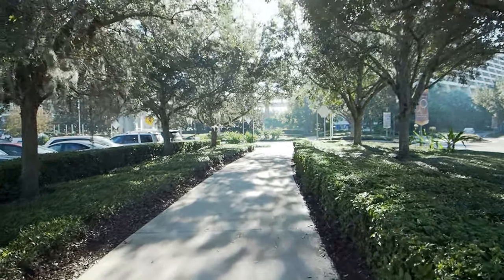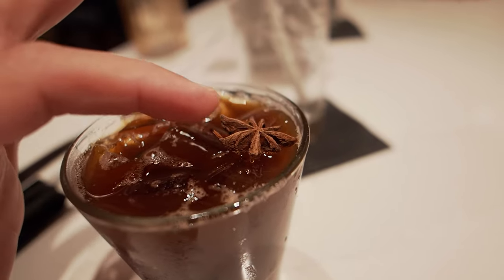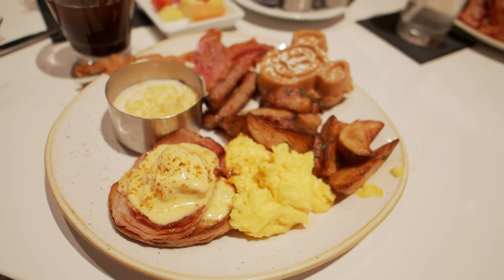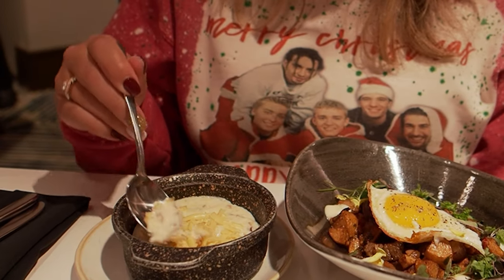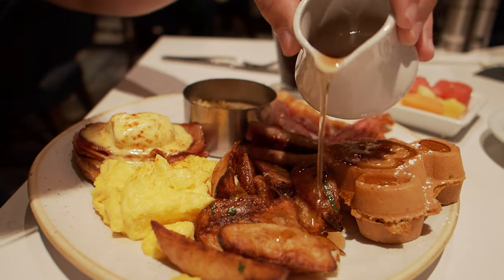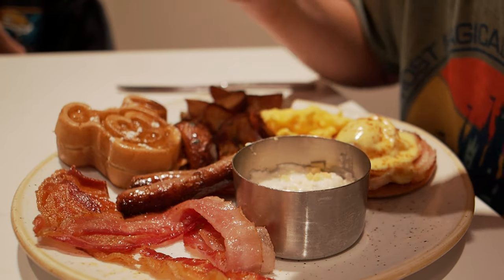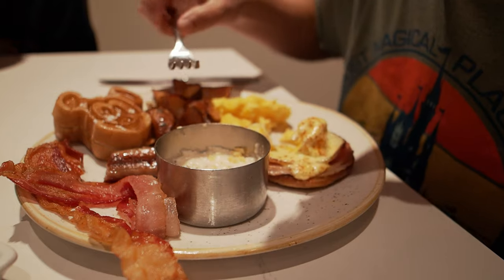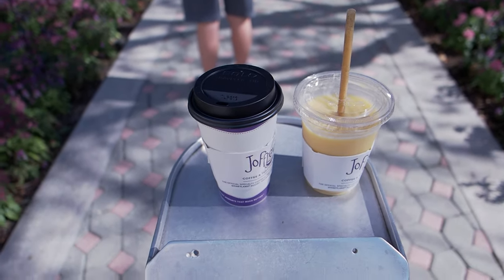Steakhouse71 for BREAKFAST | Contemporary Resort Walt Disney World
Steakhouse 71 is the latest eating destination added to Walt Disney Worlds Contemporary Resort, it's breakfast time and we're hungry. There are a few classic favorites, as well as some interesting new things to try. Well, let's get to it!